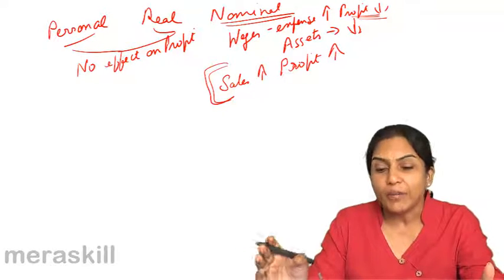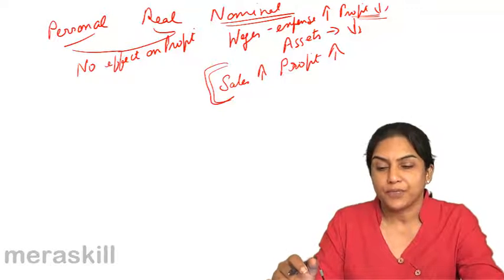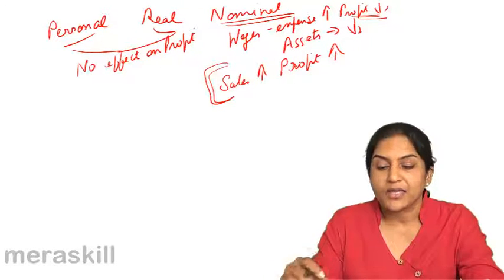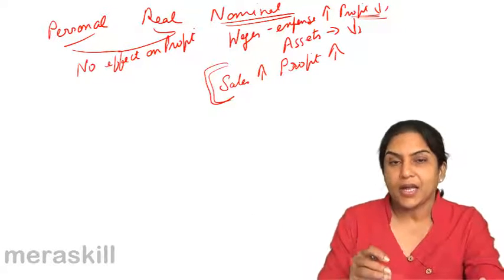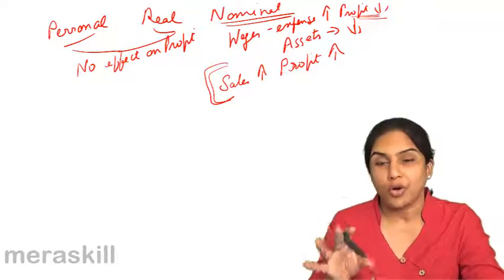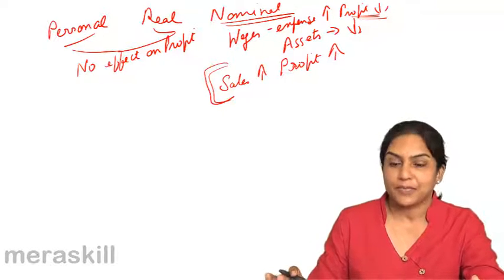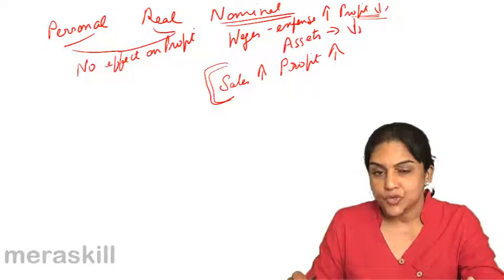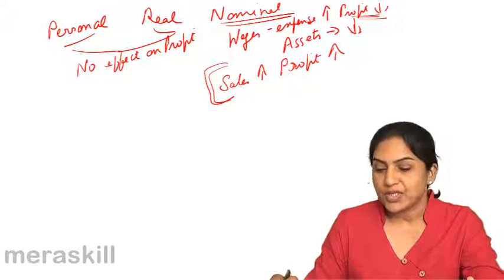Impact of Accounting Error on Profit | Rectification of Error| CA CPT | CS & CMA | Class11 | Class12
Impact of Accounting Error on Profit, Learn for Free Capital & Revenue Expense, Contingent Asset & Liability & Basics of Rectification of Error.For Details